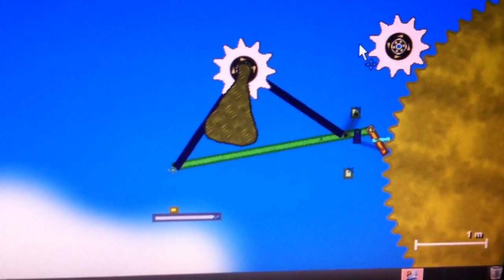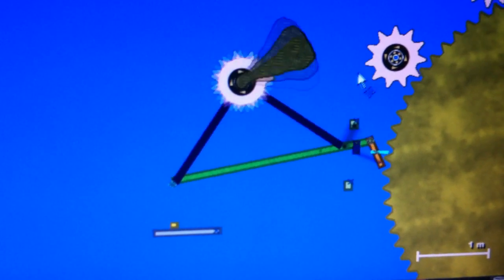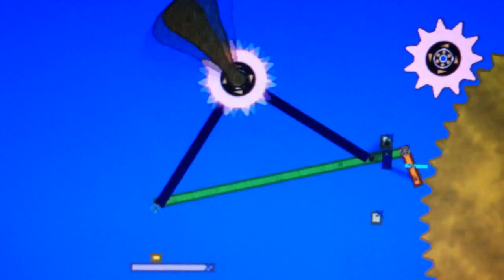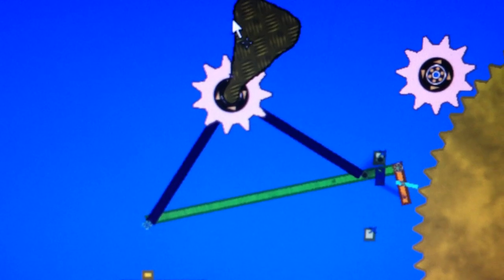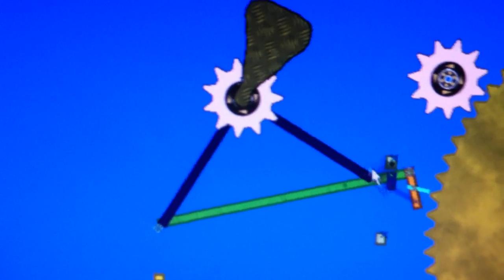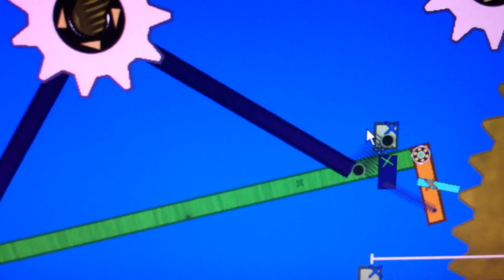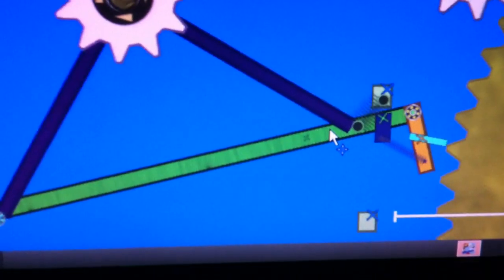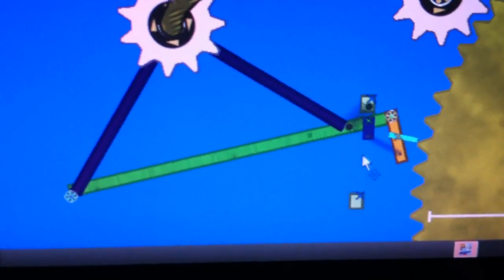Overunity Evidence in Phun 2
Over-unity... How to achieve it.